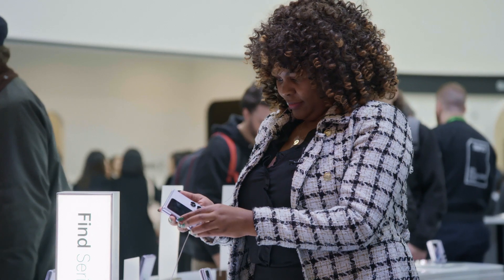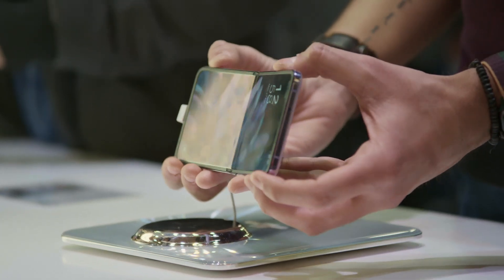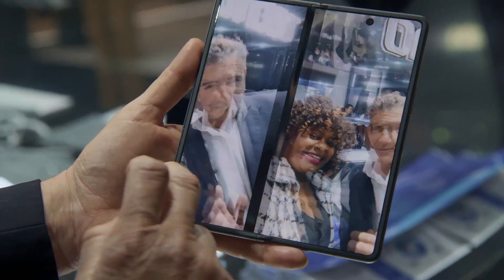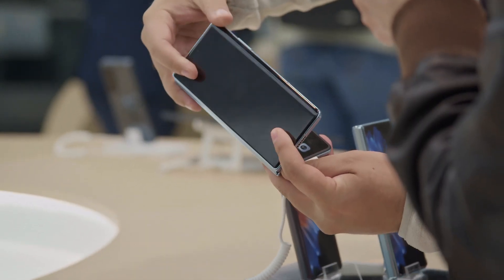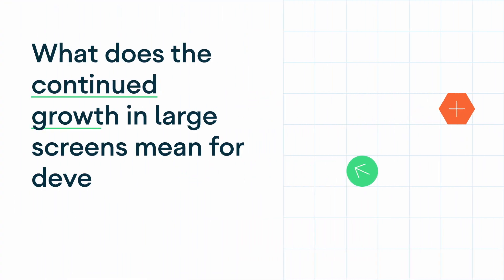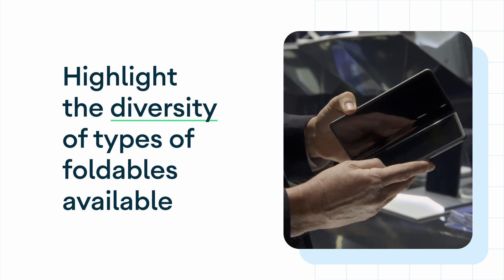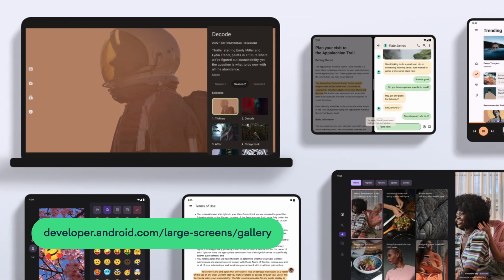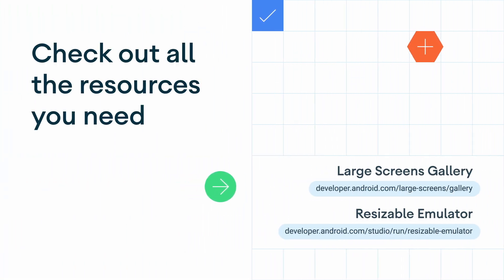TheAndroidShow: the latest in foldables from MWC, get started building!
In this segment from TheAndroidShow, Google Developer Expert Madona Wambua discovers the latest innovations in foldables, speaking to experts from Tecno, OPPO and HONOR about their brand new devices. She then dives into what these new hardware launches mean for developers with Ade Oshineye, highlighting tools and guidance to help you get your app ready for large screens.

Missed TheAndroidShow? We covered large screens, foldables, Jetpack Compose & more. You'll hear the latest from the developers and engineers who build Android. Watch below